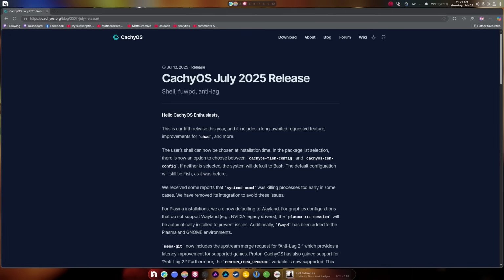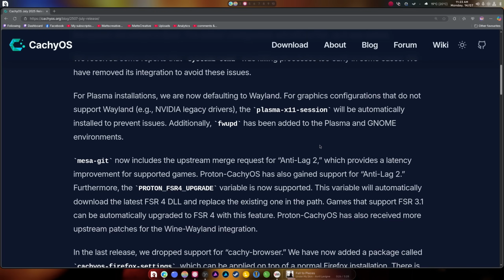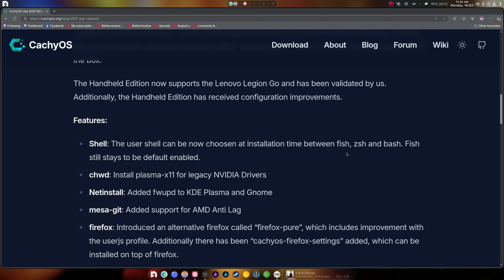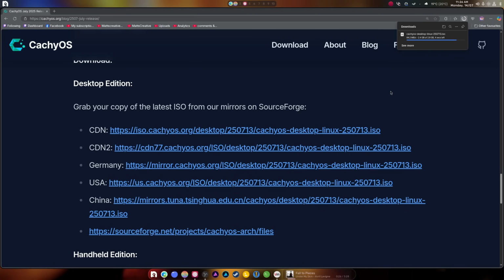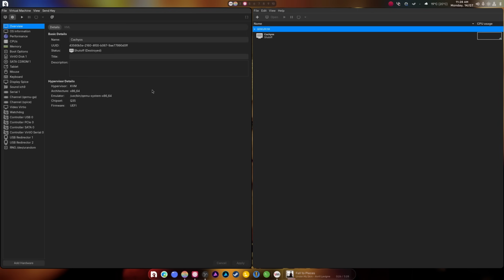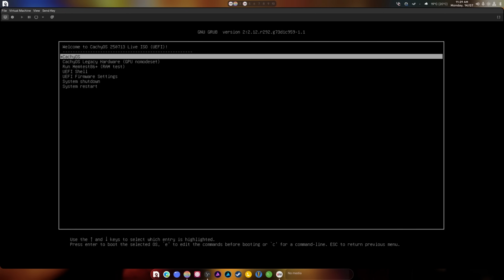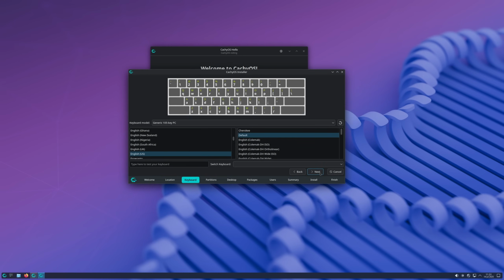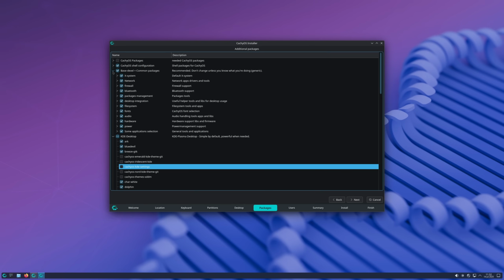CachyOs July Release ISO Changes and Installation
Distro's mentioned

SPECS Below:
• OS: Nobara 42
• OS: Pikaos 4
• OS: CachyOS
• Hyprland DE : Quickshell
• CPU: Ryzen 9 9900X (5.6GHz)
• Memory: 64 GiB DDR5 6000mhz
• Storage: 22TB
• GPU-0: RX 9070XT - Gaming GPU
• GPU-1: RTX 4070 - Recording/Editing GPU